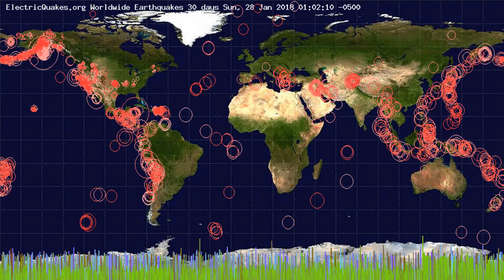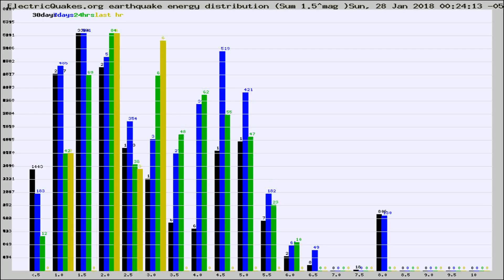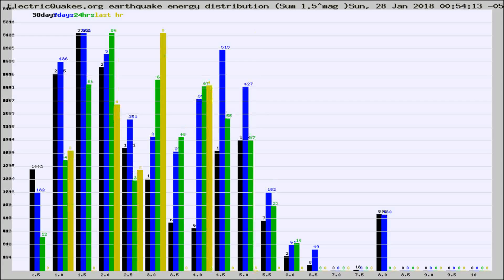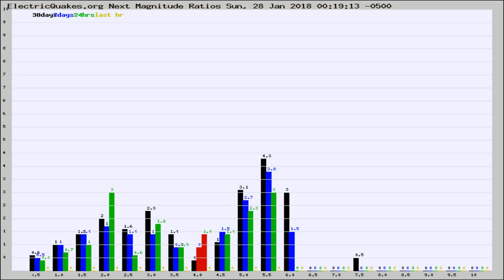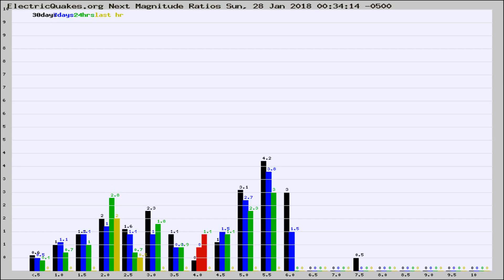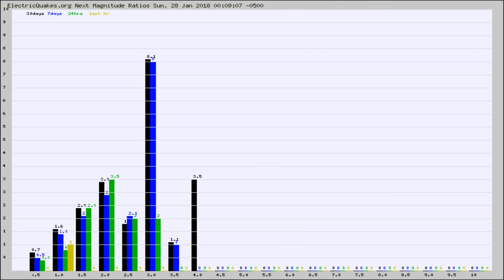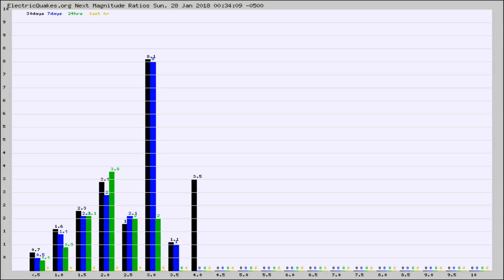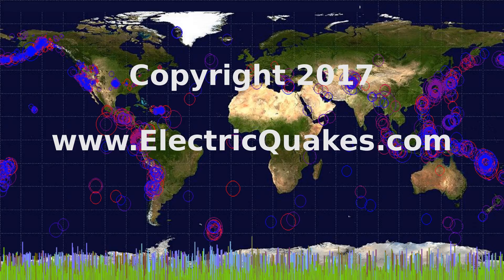Todays_Hourly_World_Earthquake_Statistics_from_ElectricQuakes.org_01-28-18+01:02:01